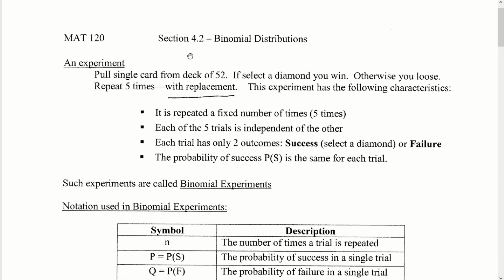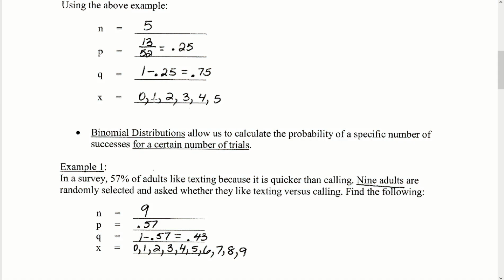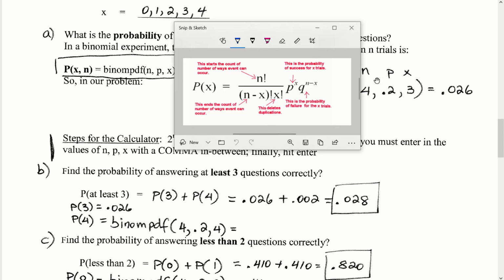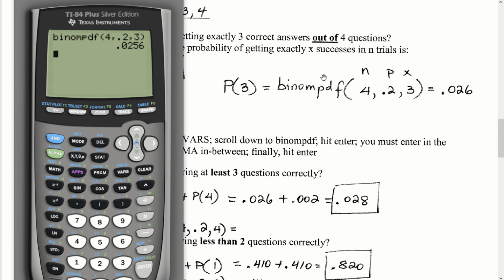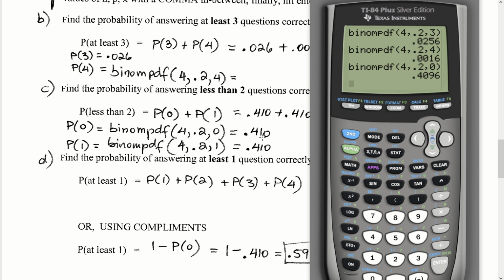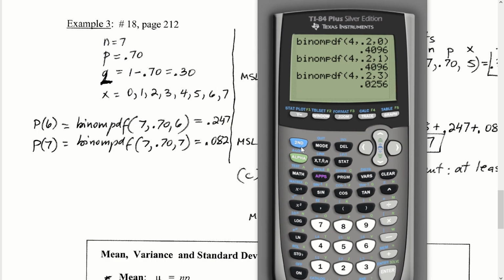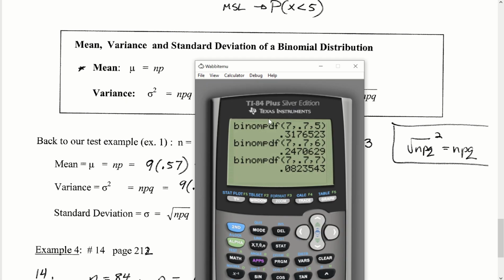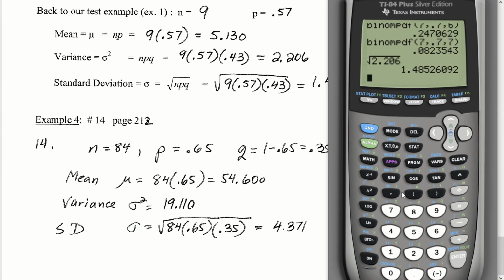Math 120 Lecture 4.2